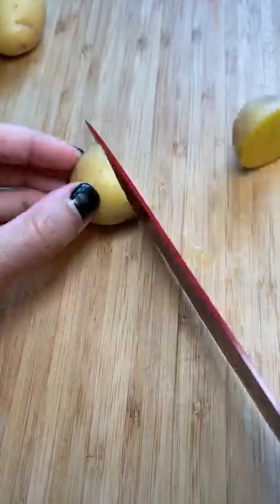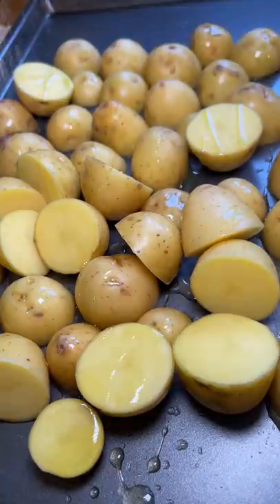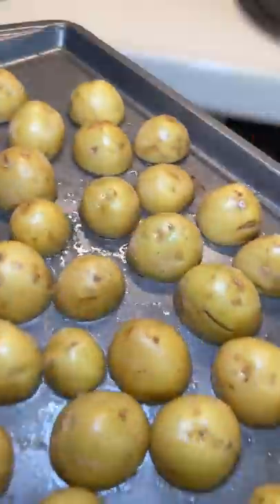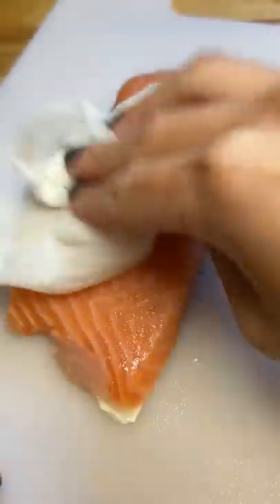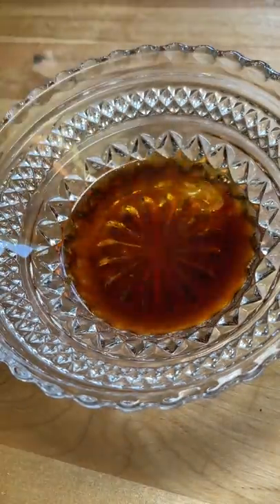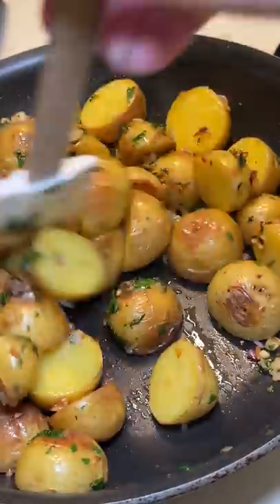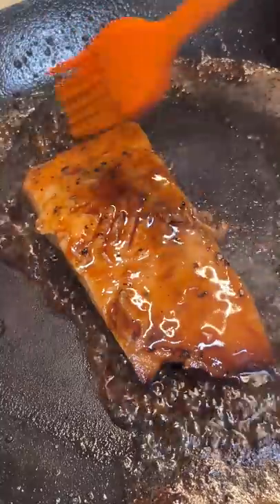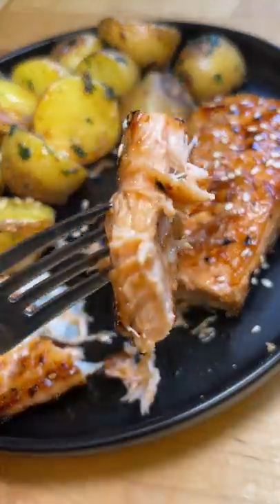Cooking Salmon and Potatoes